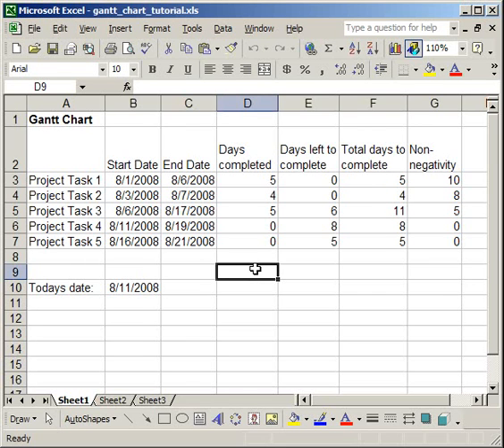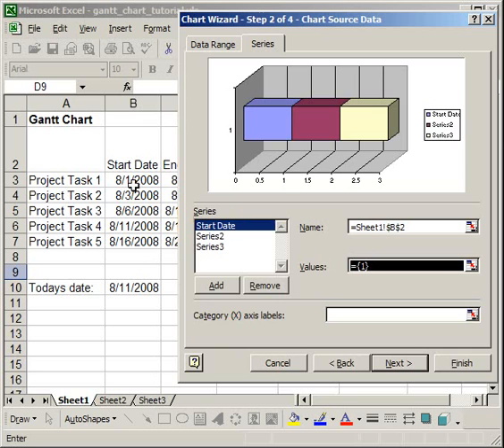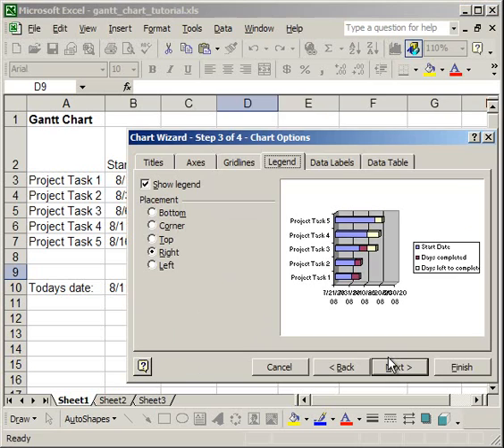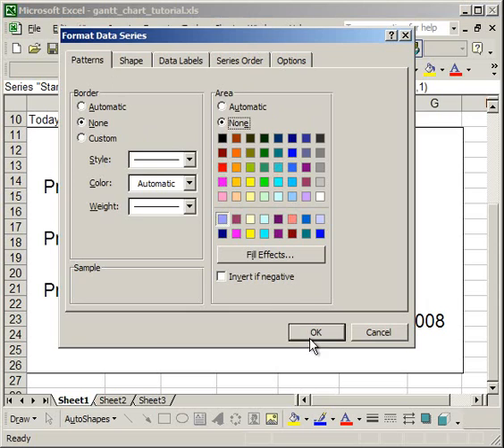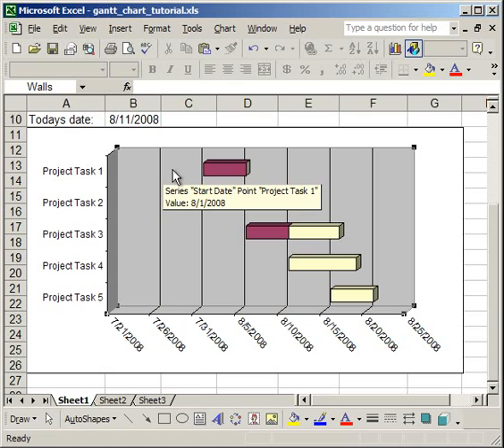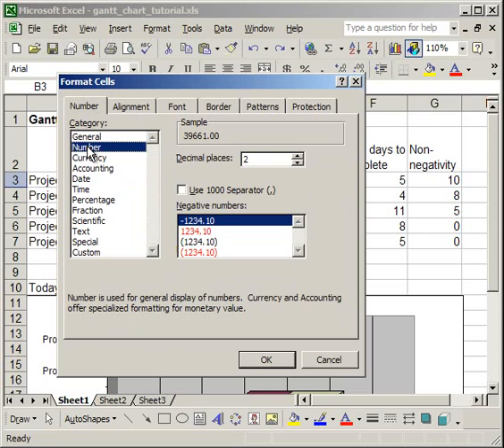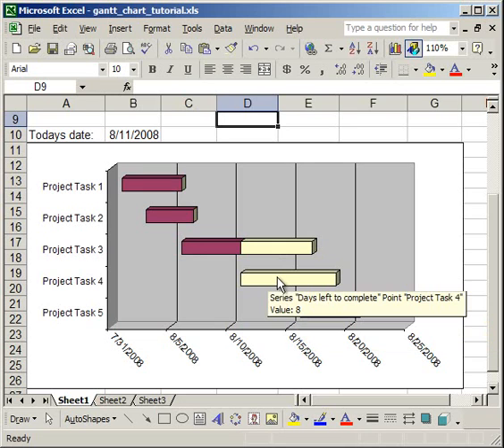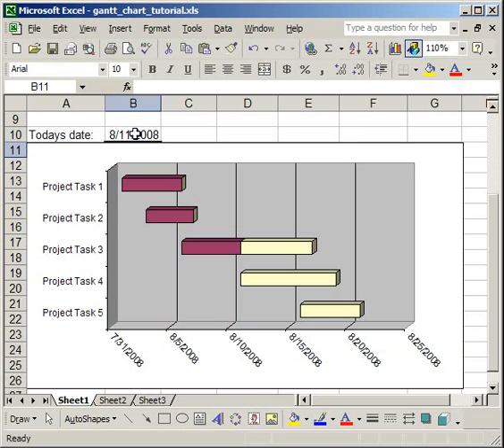How to Make a Dynamic Gantt Chart in Excel Dynamic- Updates Daily (Part 2 of 2)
Tutorial showing you how to make a Dynamic Gantt Chart which will update every day. Each day, the bars on the chart will change in size and color to show how many days left you have for a task or project.